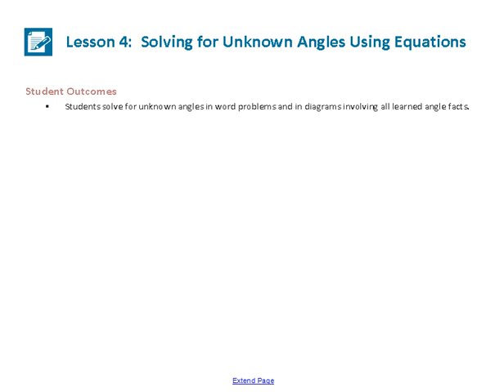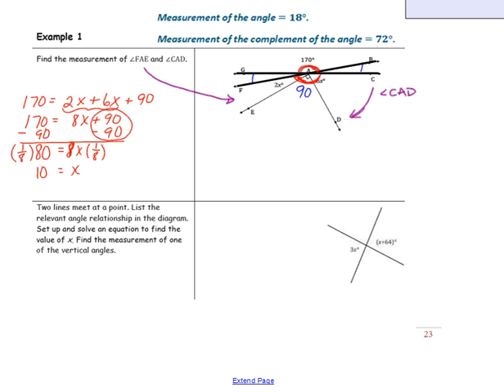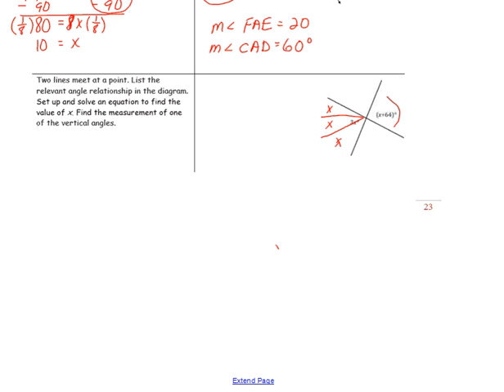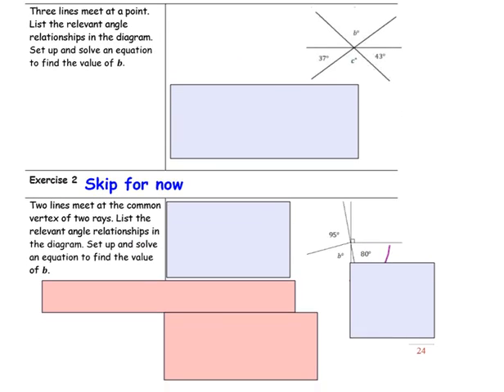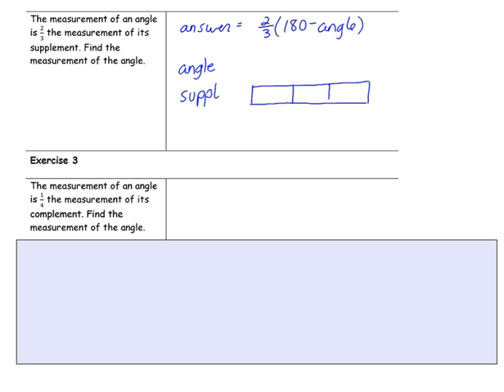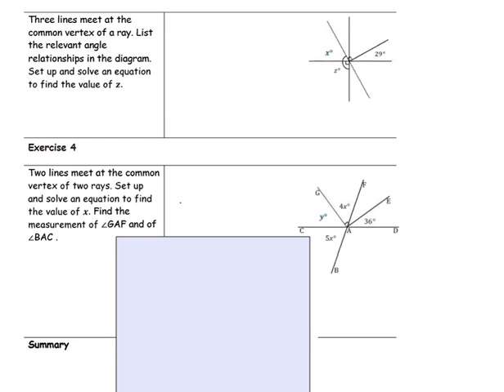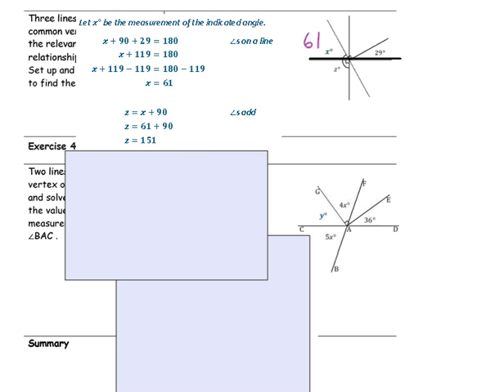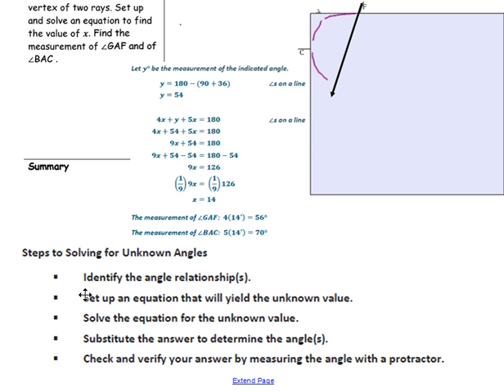G7M6 Lesson 4 Video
Math 7: Module 6 Lesson 4 on Finding the Measures of Unknown Angles.